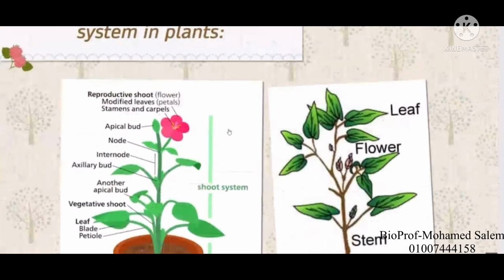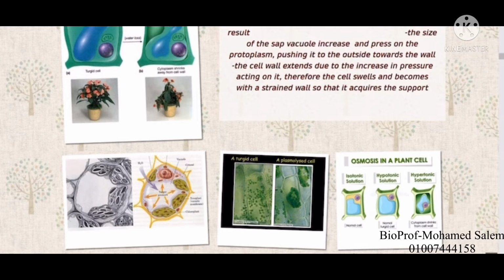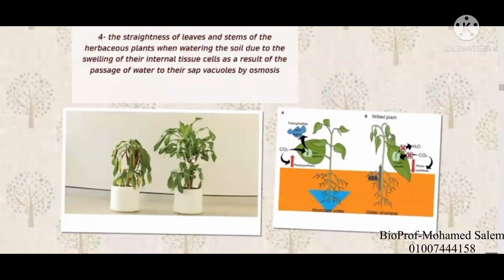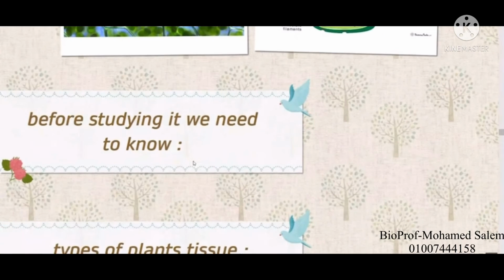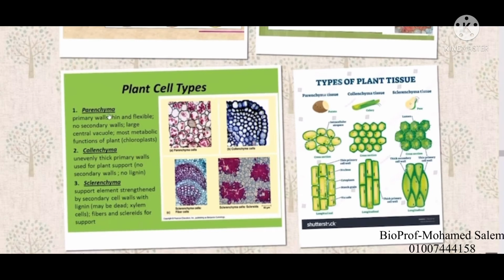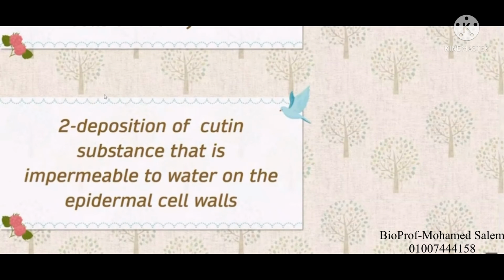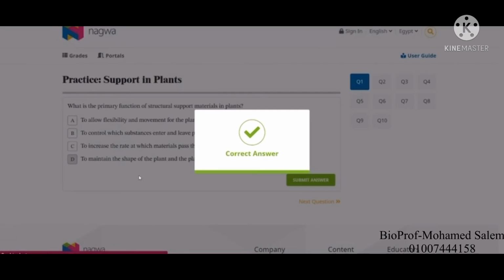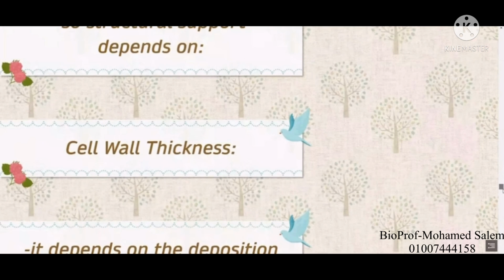Support in Plants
Chapter 1 Support and Movement in Living Organisms